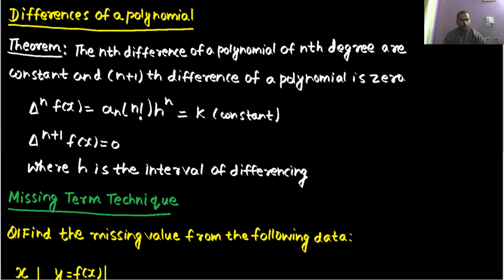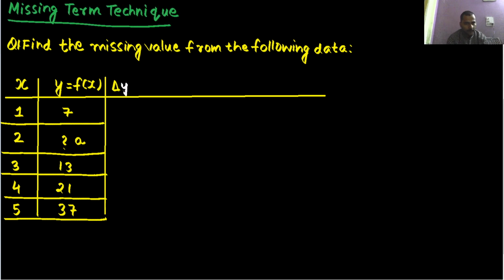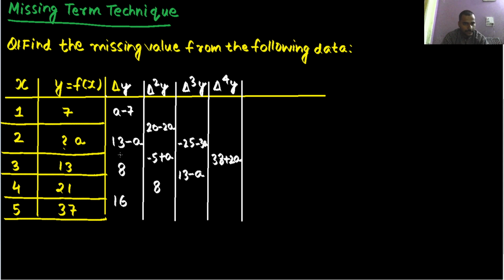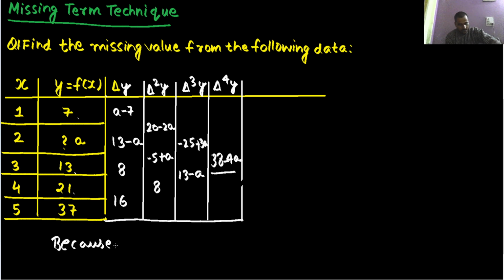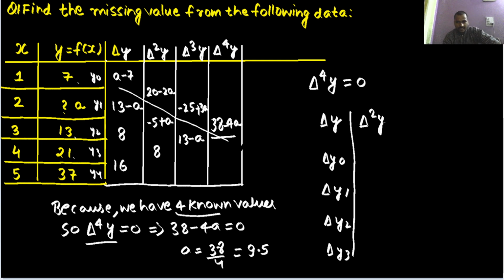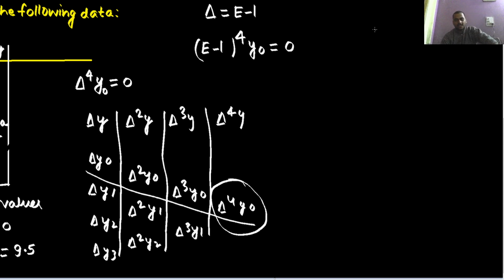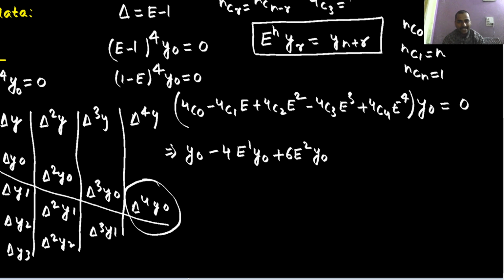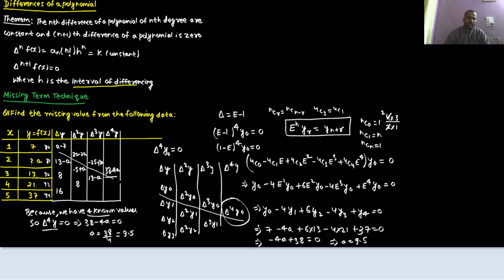Differences of Polynomials and Missing Term Technique